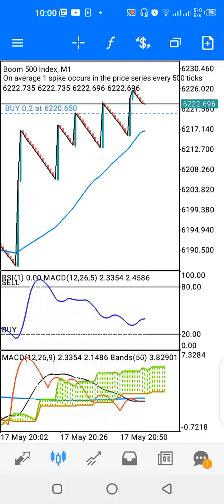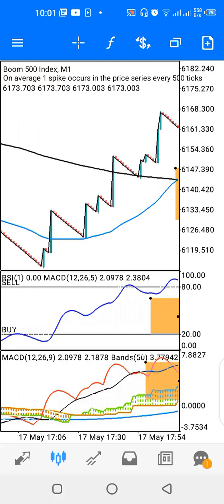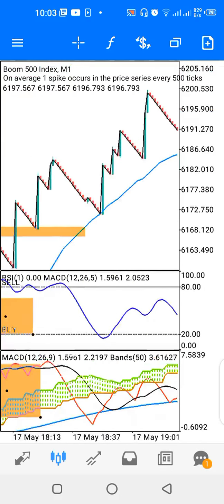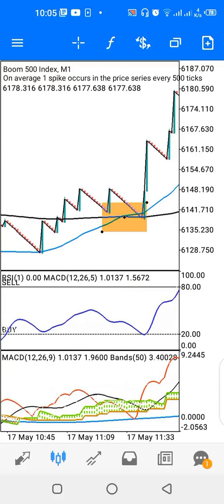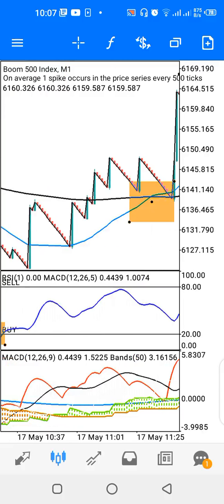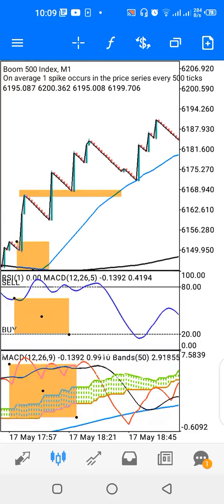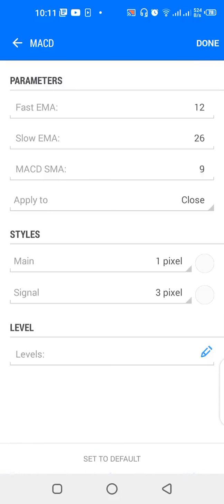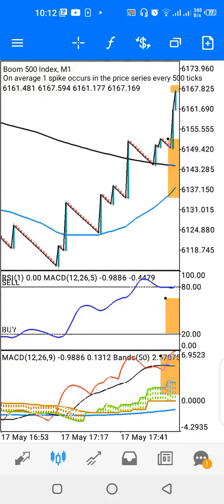High Accuracy **Boom 500 Index scalper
An highly advanced scalping way to trade Boom 500 Index with the use of Meta Trader indicators.
You will also learn about the indicator settings for this great strategy and how to install the indicators and find good trade entry setups. (You may use zoom level 1, 2 or 3)